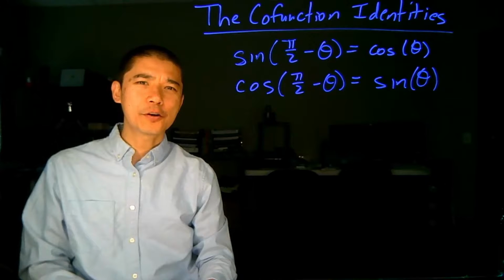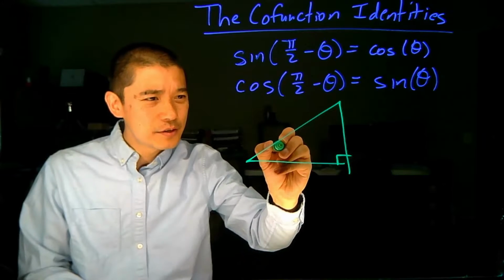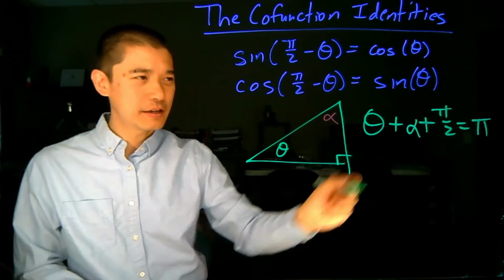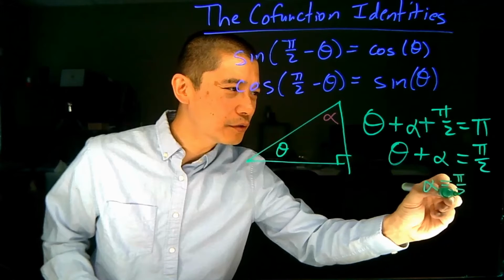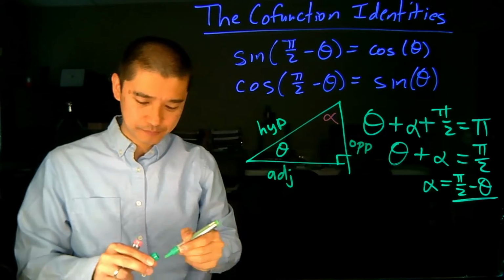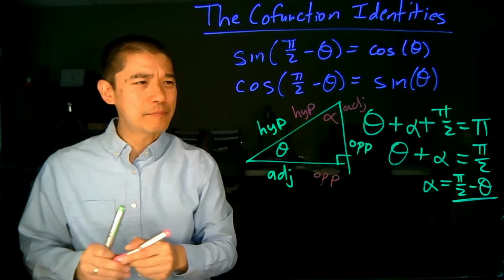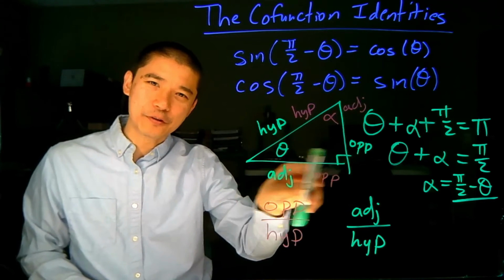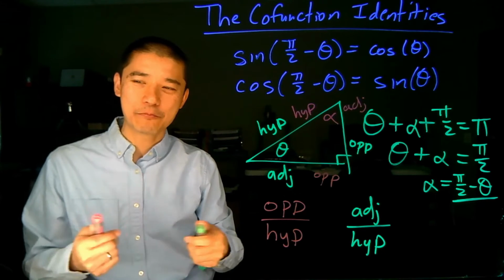Section 5.5 - Video 2: The Cofunction Identities